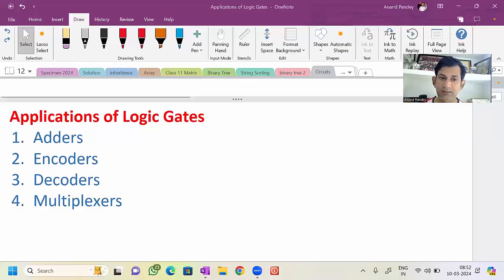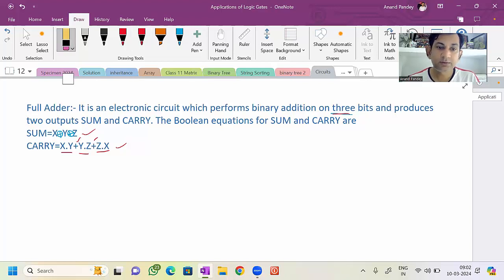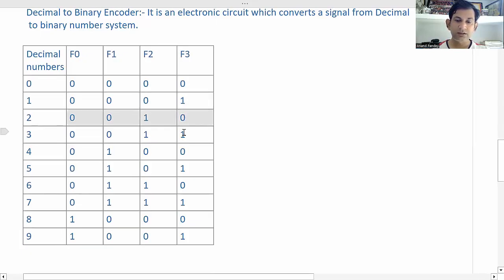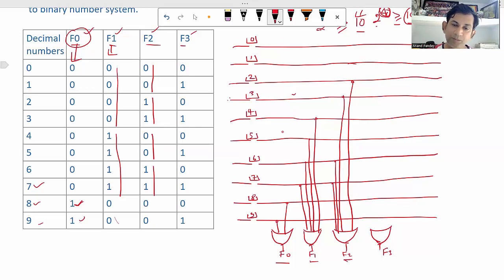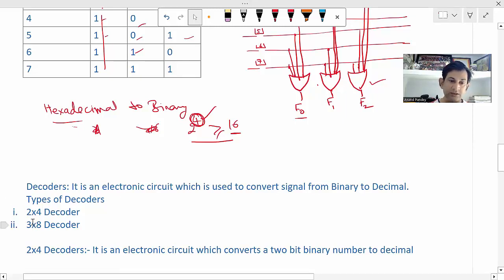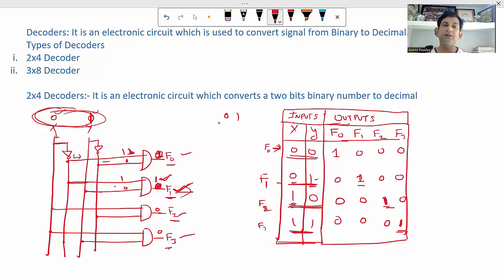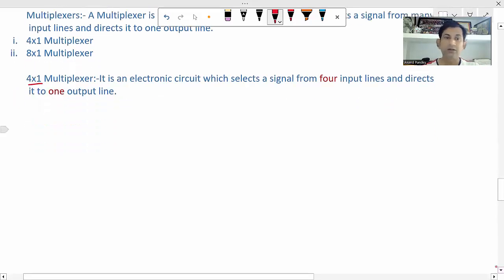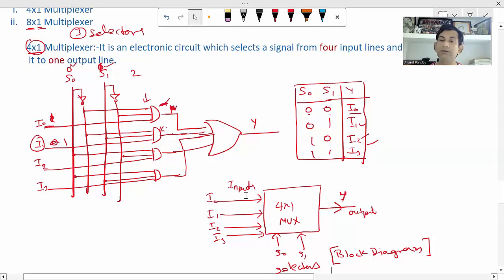Adders, Encoders, Decoders, Multiplexers(Class XII ISC)